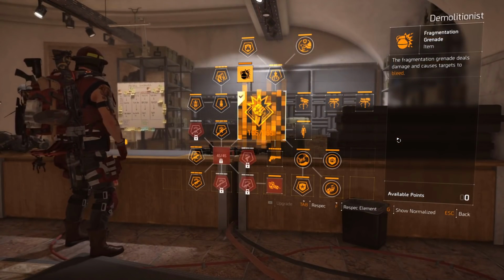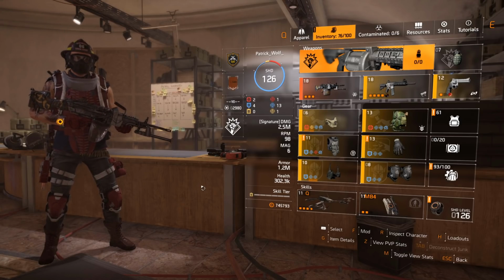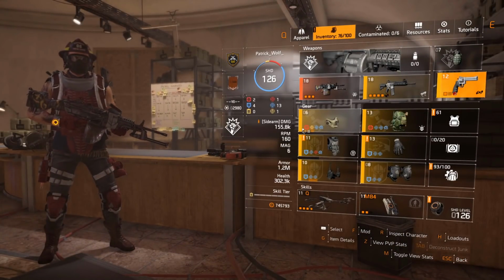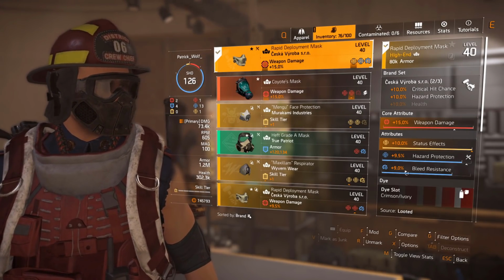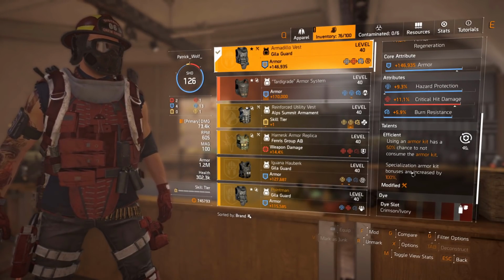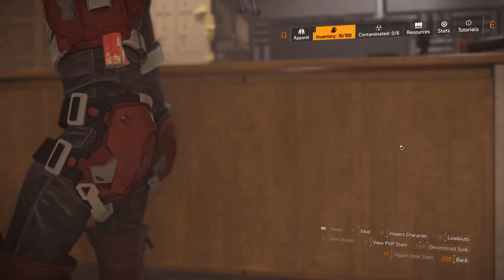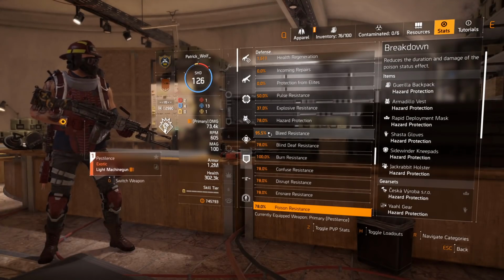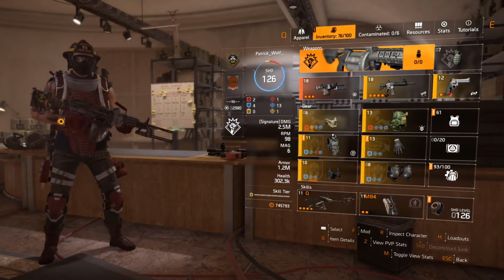The Division 2 | The Anti-Status Build | Ignore Bleed And Fire Completely!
This build mitigates status effects and explosions very well hopefully when you guys use this build it will help when being bullied by players abusing skills like myself.